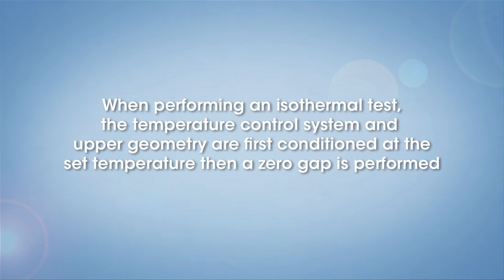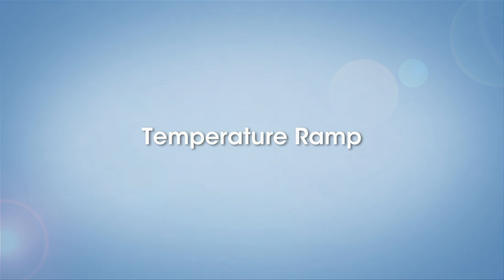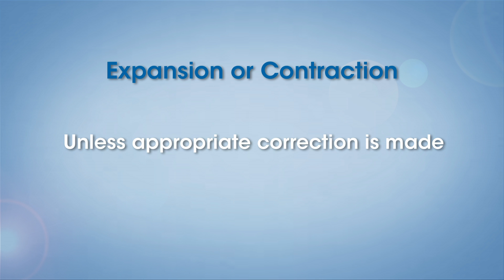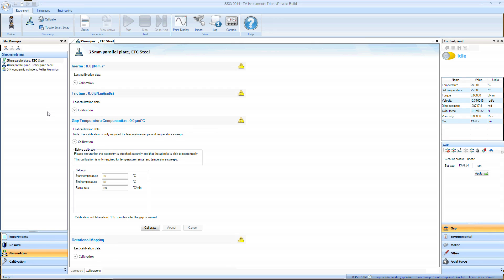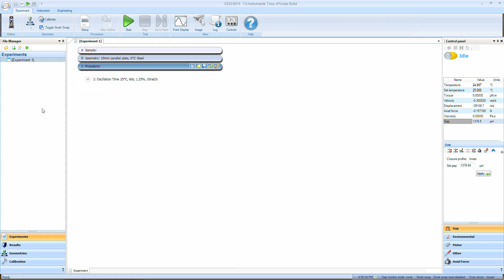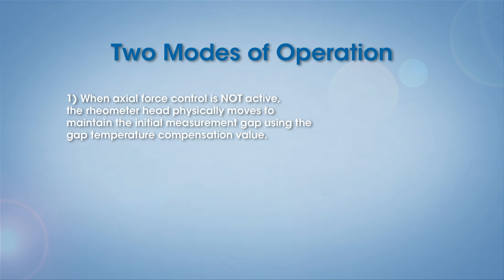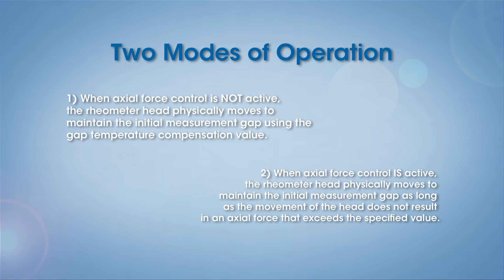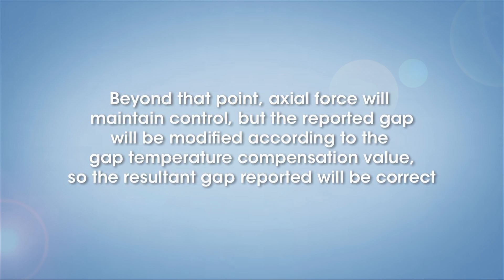Gap Temperature Compensation Geometry Calibration using a DHR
In this TA Tech Tip, we will demonstrate the Gap Temperature Compensation Geometry Calibration when using a DHR.